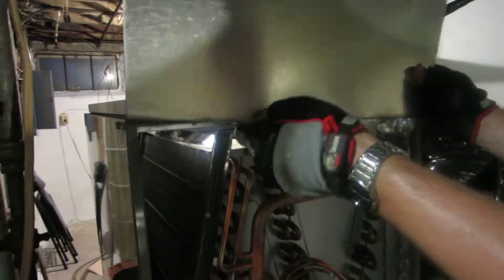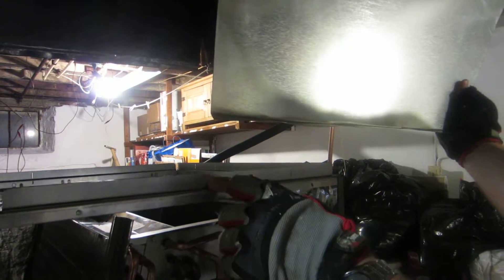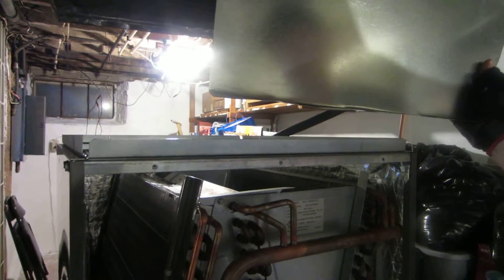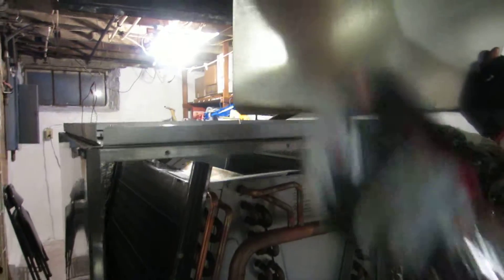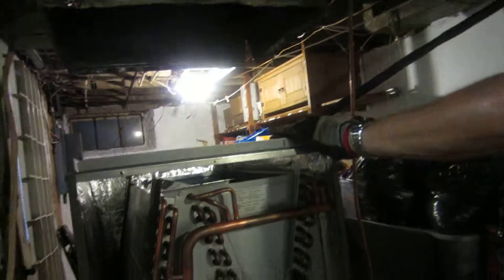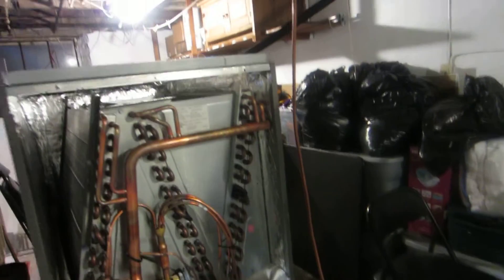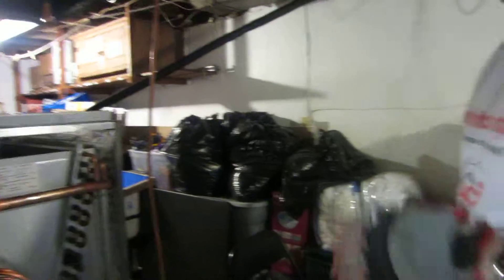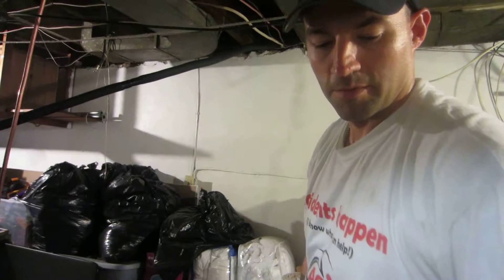CCBC HVAC Furnace AC install Part 5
Filling the supply air "gap" from the top of the A/C coil to existing Supply plenum.

**Consider more time for this, since it will take extra "unplanned" hours".**